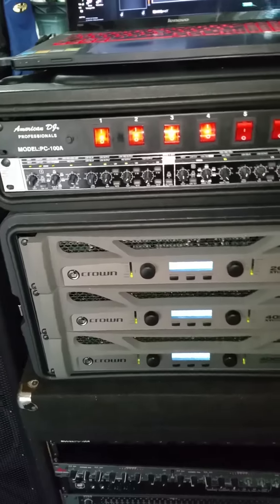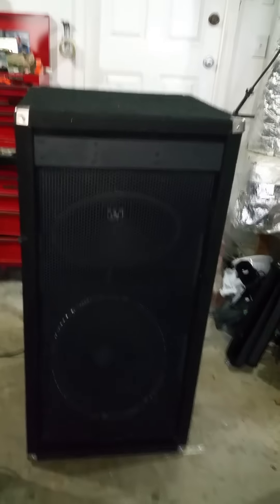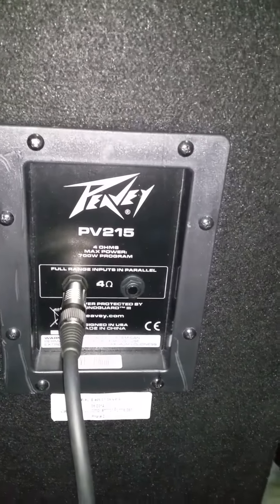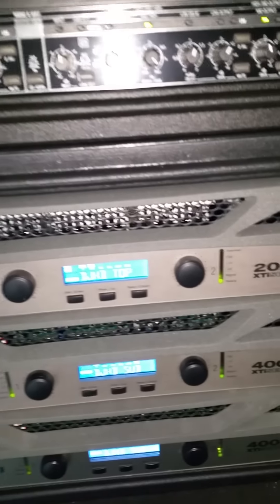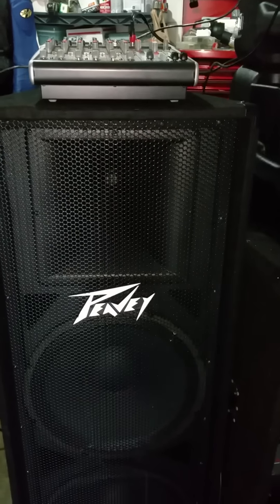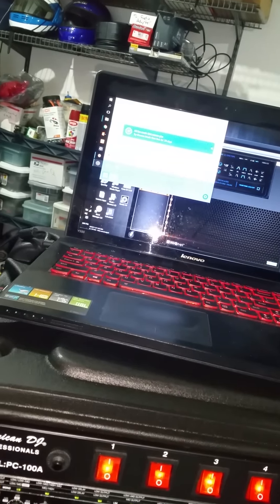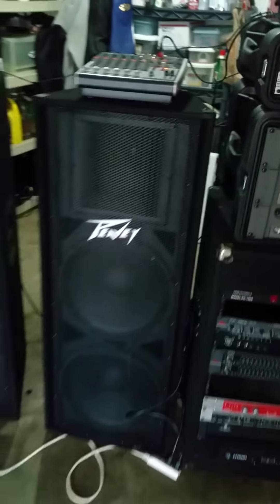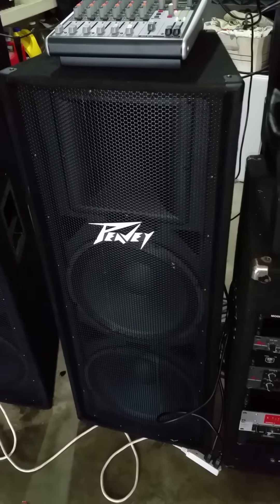Peavey PV215 Review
Review of Peavey's PV215 double 15 speakers.
700W RMS at 4 ohms
1400W Peak